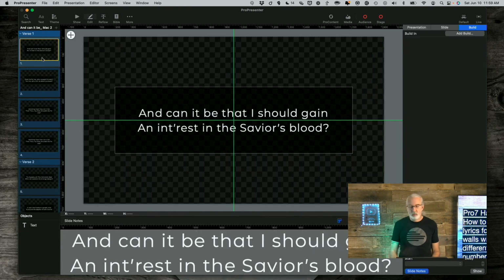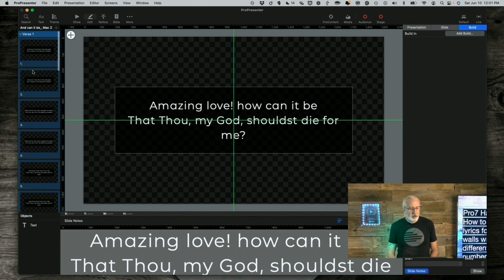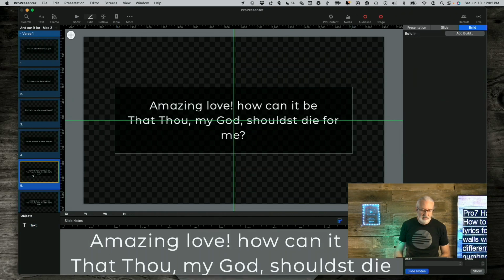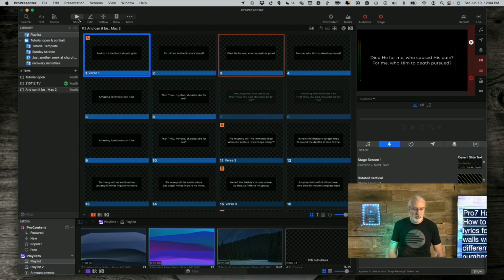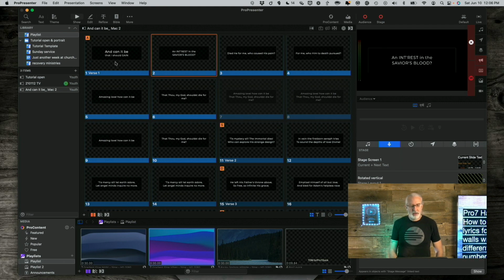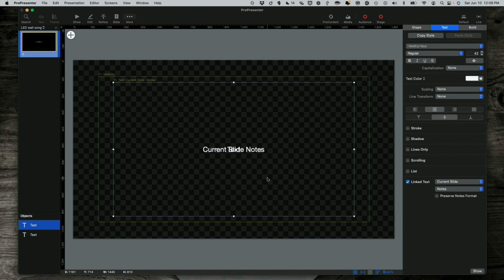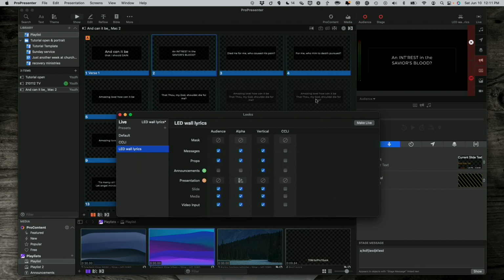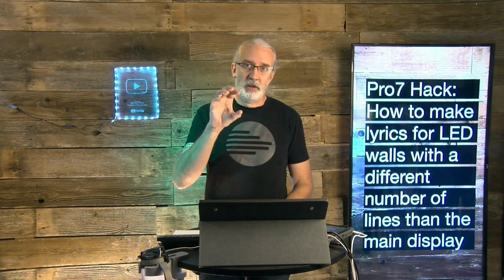ProPresenter 7 Tutorial: How To Change Your Screen Display With Different Numbers Of Lines Of Text